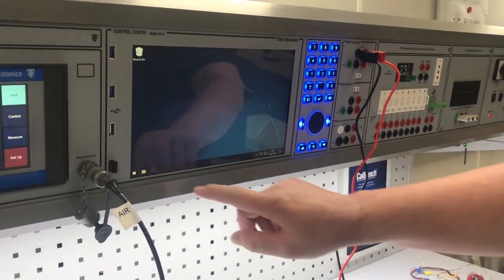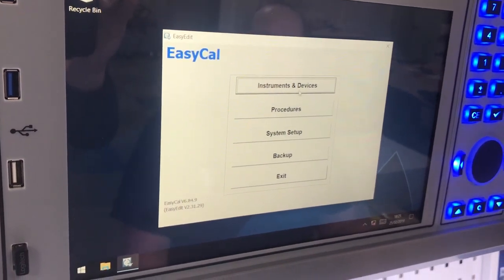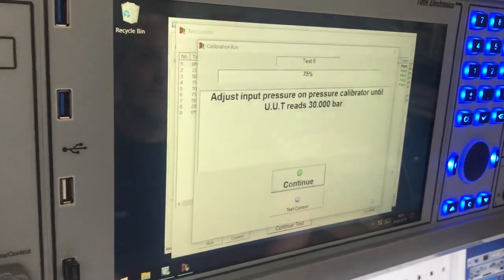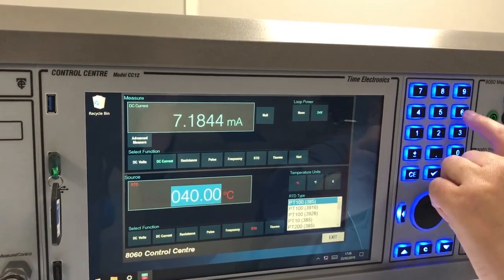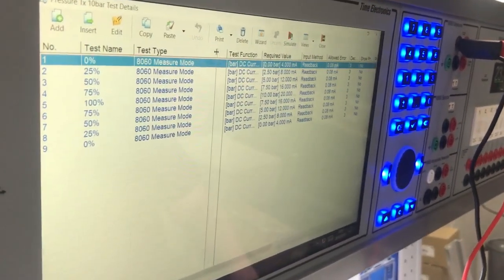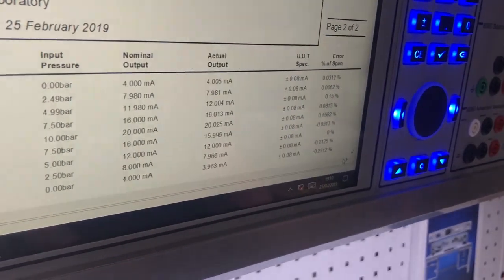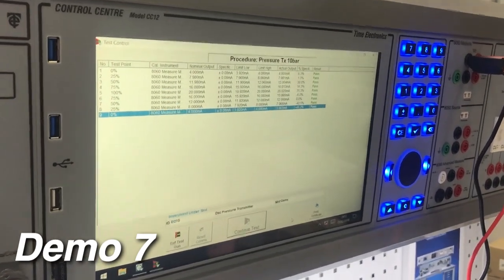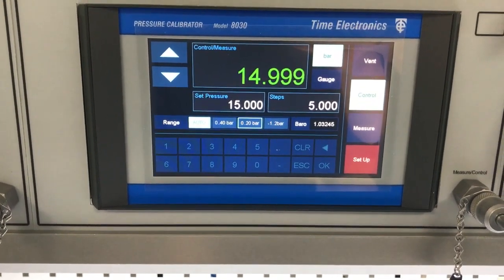Demos - Bancos de calibración CalBench Time electronics